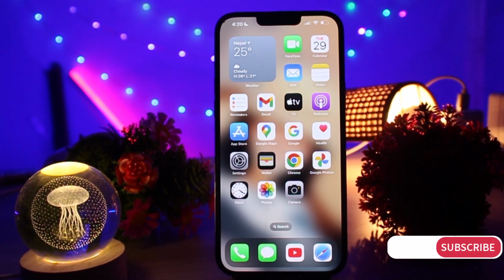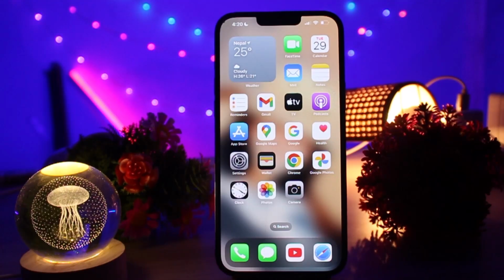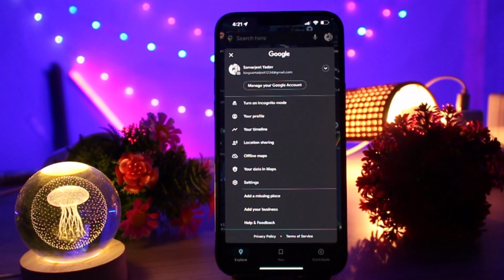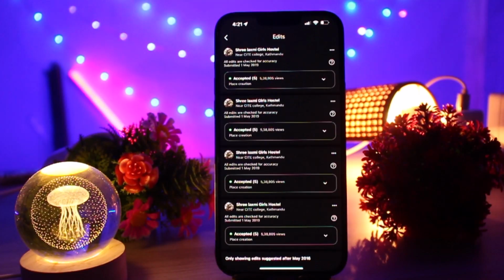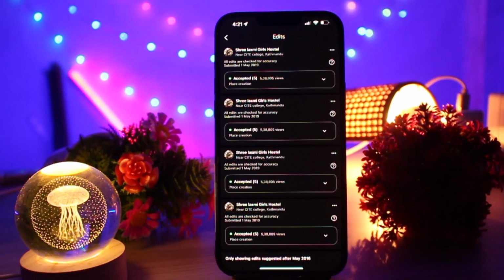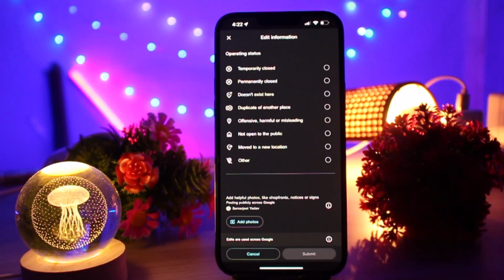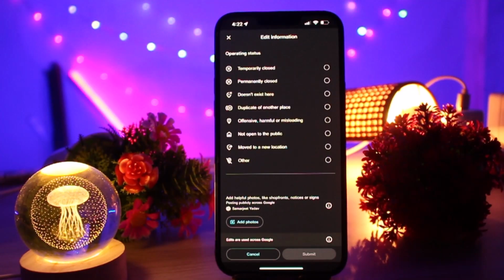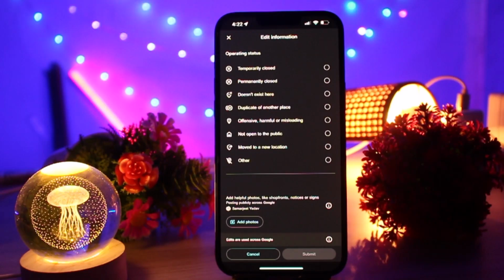How to Edit and Remove Your Added Locations on Google Maps - Here's How - 2025